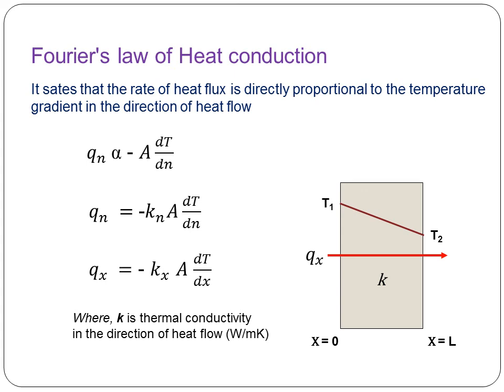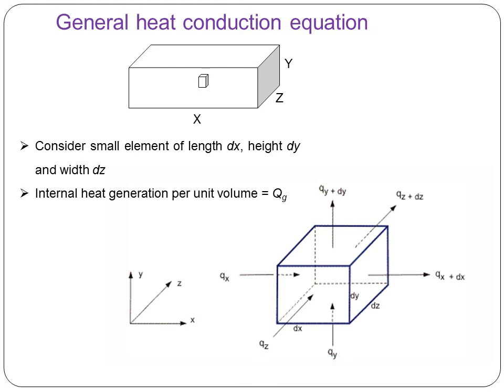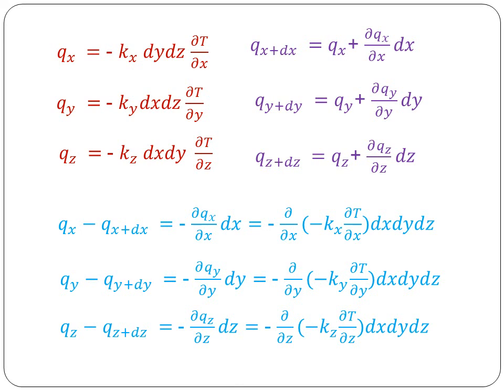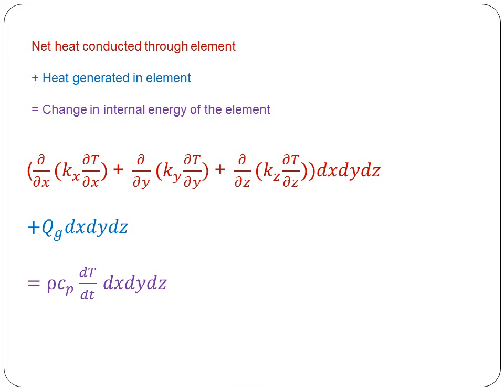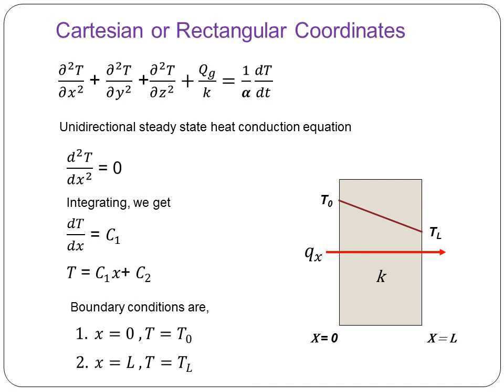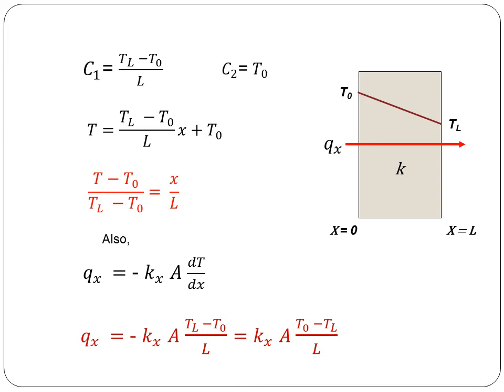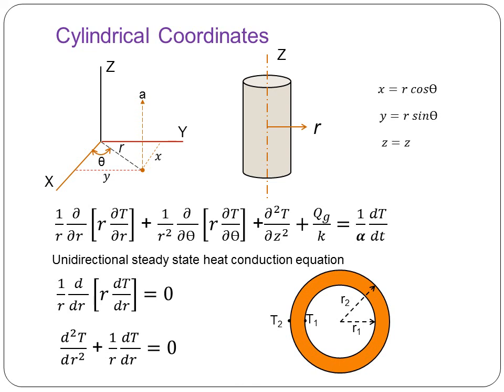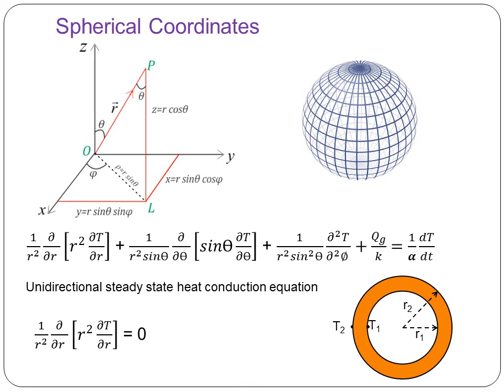General heat conduction equation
Derivation of general heat conduction equation for cartesian, cylindrical and spherical coordinate systems